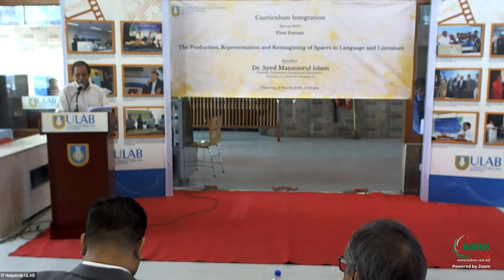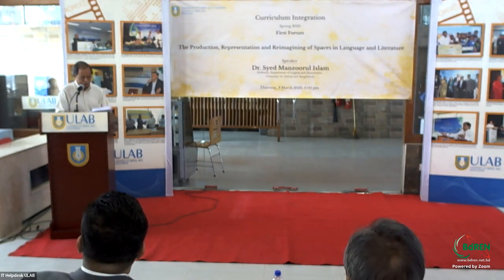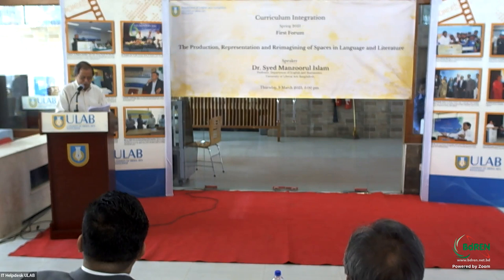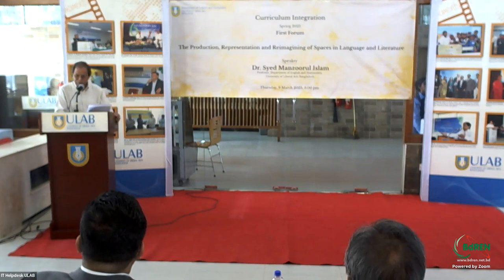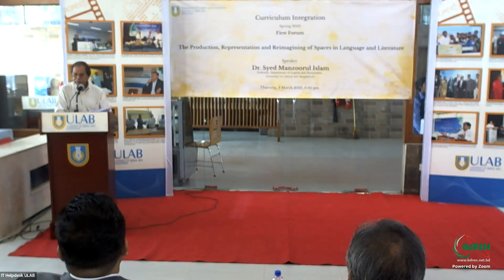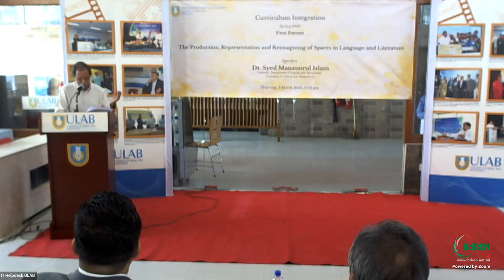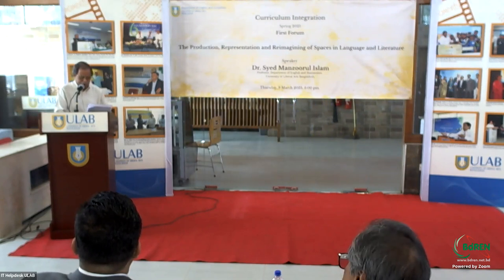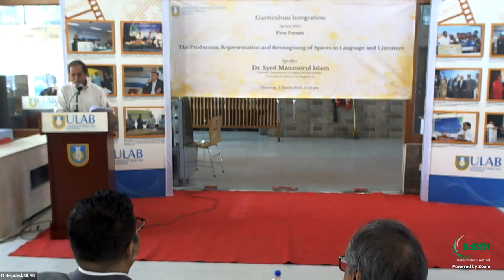Spaces: 8th Curriculum Integration Spring 2023 - Forum One with Prof. Syed Manzoorul Islam, ULAB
8th CURRICULUM INTEGRATION
Spring 2023
The Production, Representation and Reimagining of Spaces in Language and Literature

THE FORUMS:
Two forums are held. In the first one, the invited speaker discusses the broad concept of space from a literary and cultural perspective. In the second forum, the speaker discusses how the concept of space is portrayed through language in our society.

The concept of space emerged from various disciplines of the old and became a persisting concept in literature. Often based on real places, space in fiction juxtaposes several places together creating a new place within that universe. The turn of the previous century and the developments in the current have influenced this juxtaposition to become interdisciplinary. From the cities in Charles Dickens’s A Tale of Two Cities to the ‘Shangri-La’ in James Hilton’s Lost Horizon to the “Room” in Virginia Woolf’s “A Room of One's Own”, and through the “Marabar Caves” in E.M. Forster’s A Passage to India, the production, representation of such places and spaces in language and literature now require a reimagining.

The Department of English and Humanities (DEH) at ULAB in its effort to integrate what its students are learning in their various streams of courses into their real-life expectations, choices and experiences has chosen the theme of Spaces, Places and Spatiality in Language and Literature for its 8thCurriculum Integration Program, titled, “The Production, Representation and Reimagining of Spaces in Language and Literature”.

The program includes two forums where two experts in the field will discuss the concepts related to space in literature and language to familiarize students with the theme, its scope and scale. The participating students are expected to examine the ideas presented by the speakers and explore the connections between theory and practice to produce a tangible product that integrates their course contents with the chosen topic. Through this program, students will demonstrate their ability to put their academic learning into practice. Students will explore how their texts and topics in literature, language, linguistics, and cultural studies can be reasserted from a spatial perspective.

The student projects resulting from the program will be showcased at the end of the semester and judged by faculty from non-participating courses to ensure transparency and fairness. The winners will be awarded a cash prize.
Ideas may include, but are not limited to: Real Spaces, Imagined Spaces, Urban Spaces, Linguistic Spaces or The Spaces of Language, Gendered Spaces, Cultural Spaces, Mental Spaces, Public Spaces, Private Spaces, Cyber Spaces, Spatial Politics, and Spatial Representations.